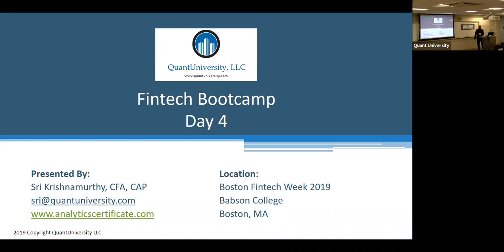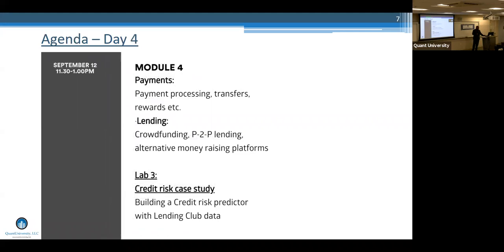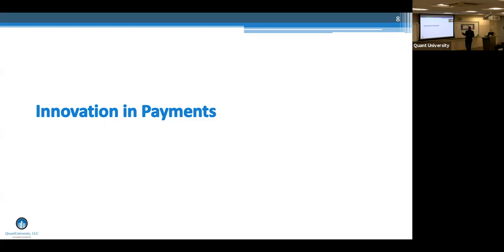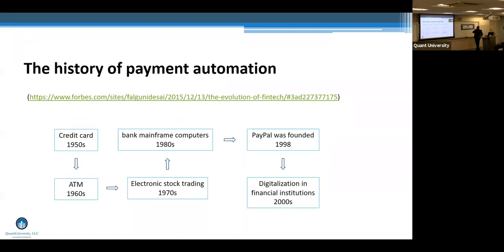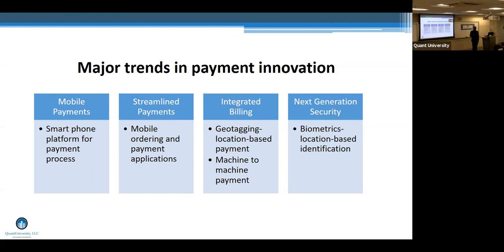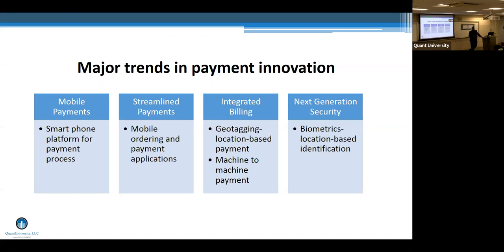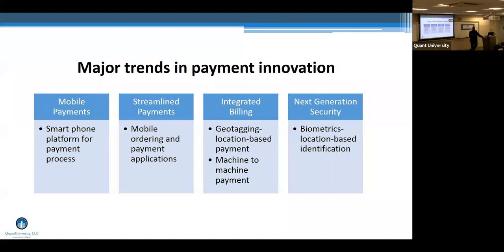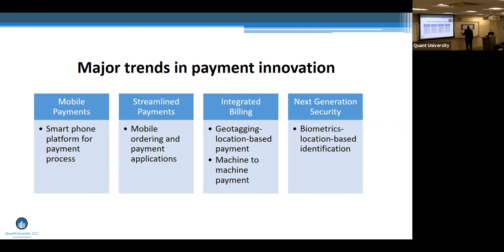QuantUniversity Fintech Bootcamp Day- 4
Lecture 4
- Lending and Payments